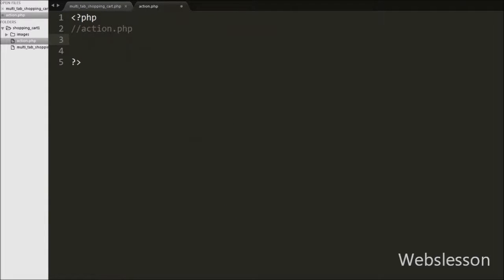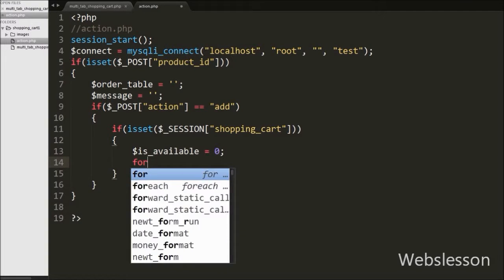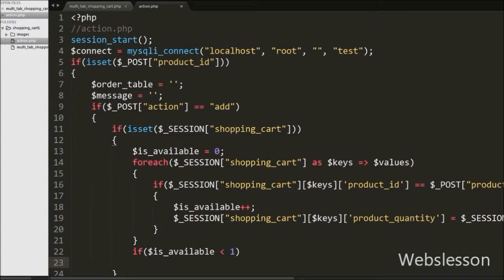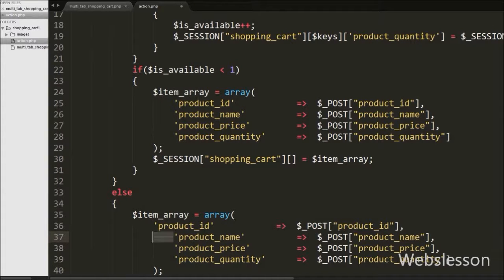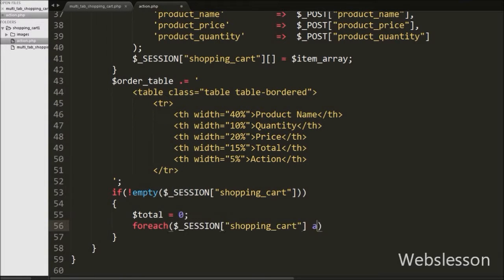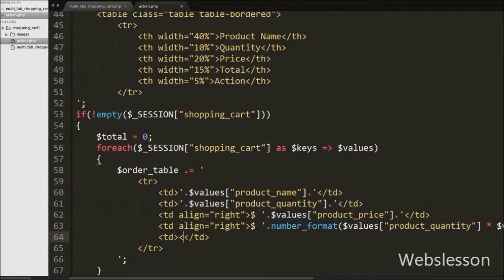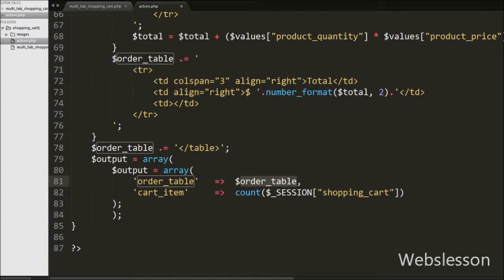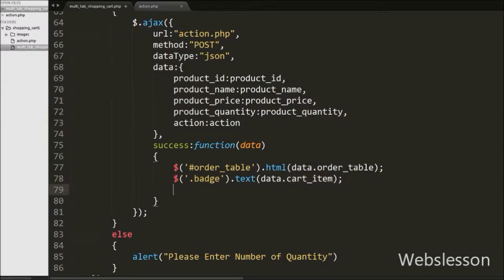Multi Tab Shopping Cart By Using PHP Ajax Jquery Bootstrap Mysql - Part 2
In this multi tab shopping cart video part we have write php code for add product in shopping cart. For Add to Cart we have store all product details in $_SESSION Array. If product we have already added into cart then it will increase quantity in Shopping cart. After storing product data into $_SESSION shopping cart array then we have display Shopping cart data in HTML table format and send back to Ajax Success callback function in JSON format and display on cart tab.